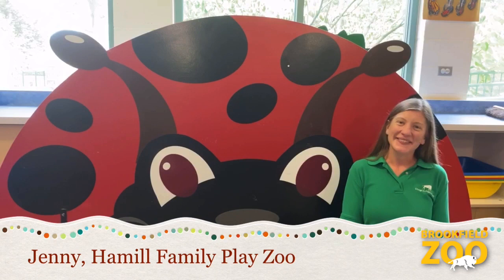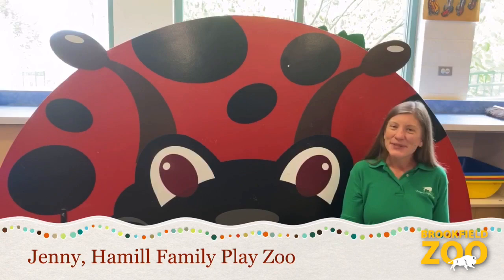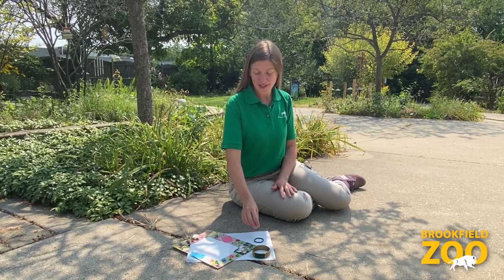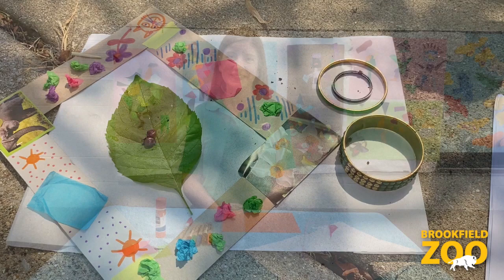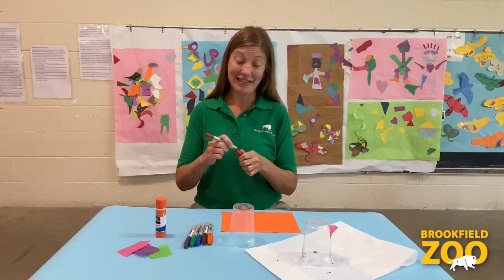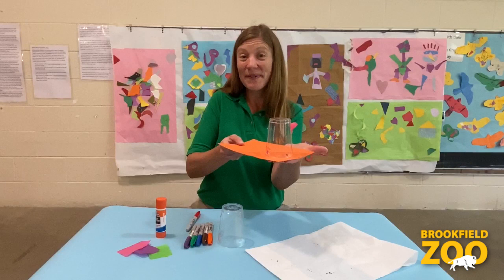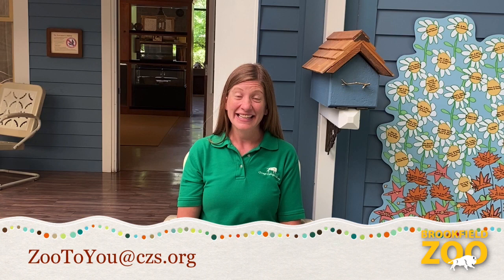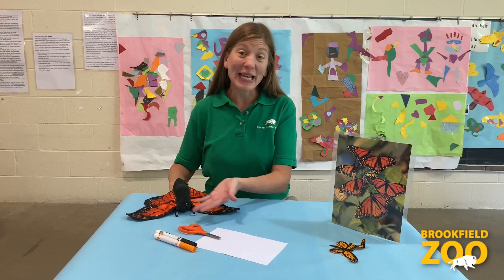Bringing the Play Zoo to You: Episode 6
Hello Play Zoo Friends!

Welcome back to the Hamill Family Play Zoo video series, "Bringing the Play Zoo to You!"

This week, we will continue our investigation of insects and make a Bug Taxi!

Sincerely,
Your friends from the Hamill Family Play Zoo